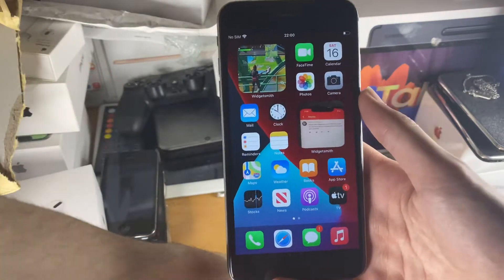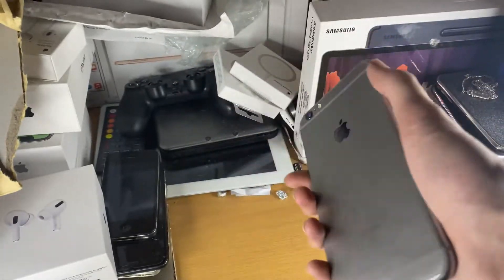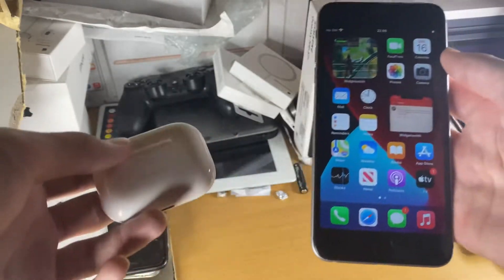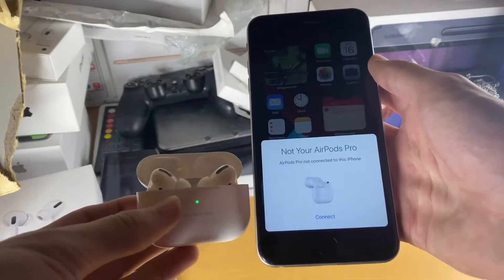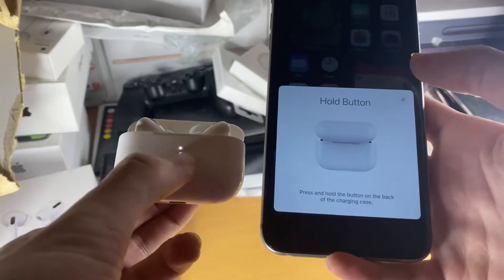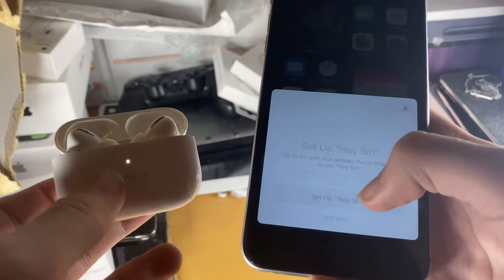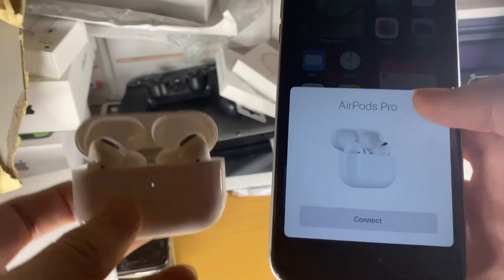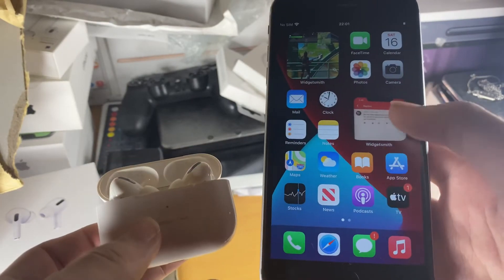How To Connect AirPods to iPhone 6s in 2021! (AirPods Pro / AirPods) (iPhone 6s / 6s Plus)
How To Connect AirPods To iPhone 6s | Connect AirPods Pro on iPhone 6s & Connect AirPods to iPhone 6s Plus easily! Want to connect AirPods to iPhone 6? Learn how to connect AirPods or AirPods Pro to iPhone 6s & iPhone 6s Plus on any iOS firmware the iPhone 6s Plus is running! If you have AirPods and only an iPhone 6, AirPods officially cannot be connected to iPhone 6. However, with this tutorial, you will know How To Connect AirPods To iPhone 6 EASILY! The process to Connect AirPods Pro to iPhone 6s Plus & Connect AirPods to iPhone 6s is very easy. If you're running iOS 13.2 or newer, you just open the AirPods lid and follow the on screen instructions, which will walk you through How To Connect AirPods to iPhone 6s. If you are running iOS 13.1.3 or lower, you'll need to manually connect to the AirPods Pro or AirPods inside of settings.